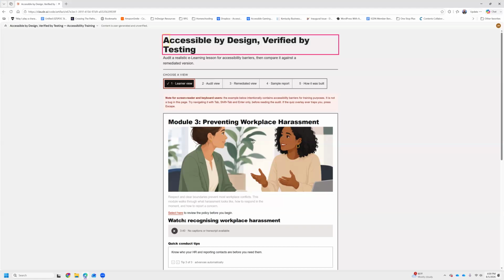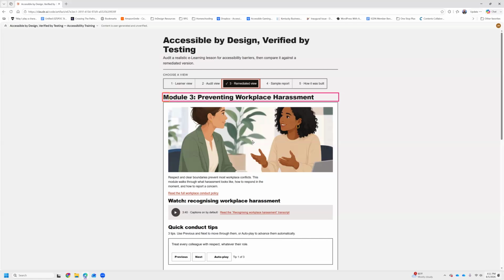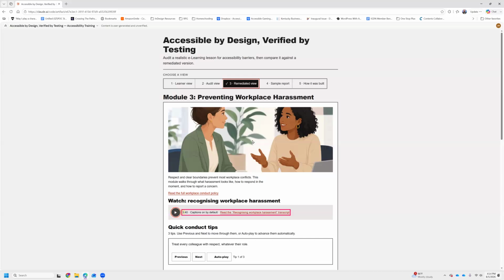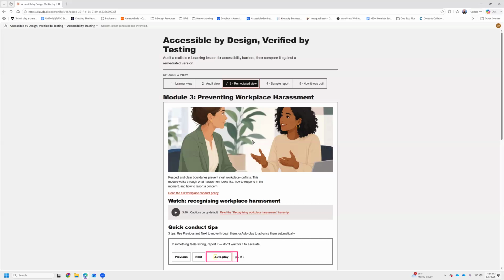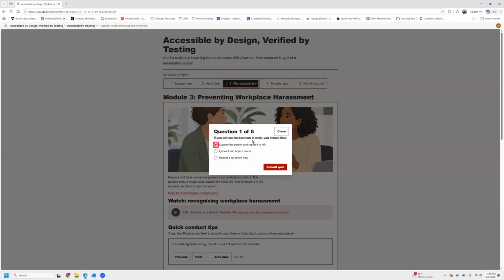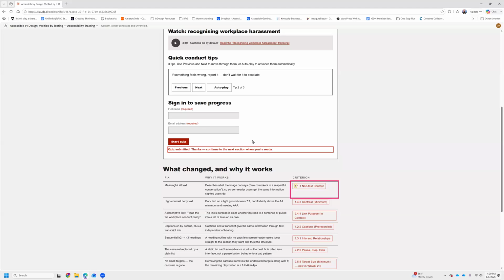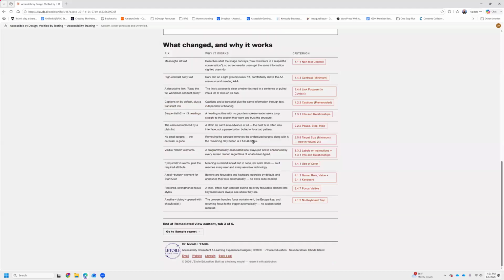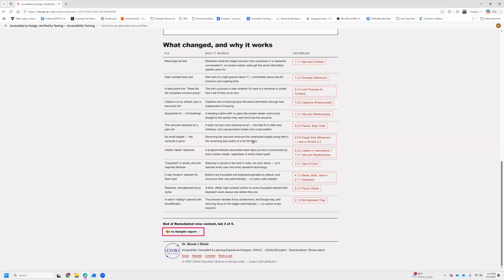Accessible by Design, Verified by Testing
Following the Accessibility and Inclusive Design Conference 2026. Dr. Nicole L'Etoile asked Jacob Wood to provide a a screen reader walkthrough of an accessible design built using Claude Design and Claude Code. He showed how proper accessibility features like skip links, semantic headings, labeled buttons, descriptive alt text, and ARIA techniques create a smooth navigation experience for screen reader users. He also explained that while it took 83 rounds to achieve full accessibility, switching to Claude Code earlier and providing it with WCAG standards through markdown files can reduce development time and help maintain accessibility throughout the design process.